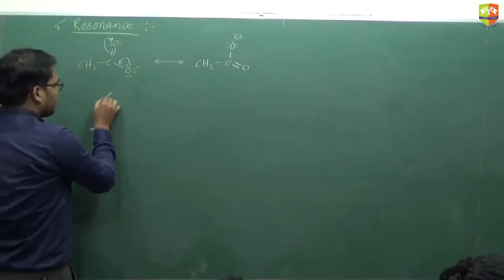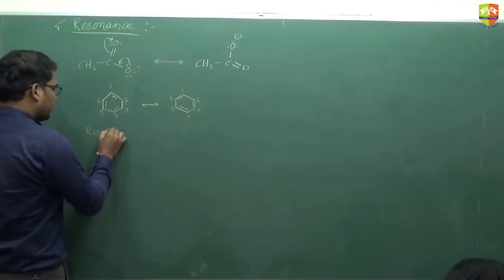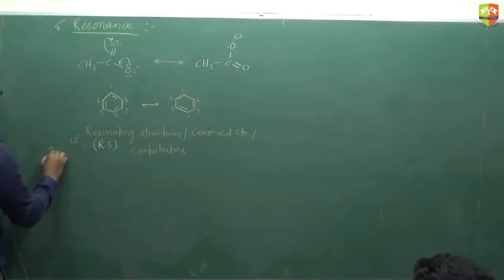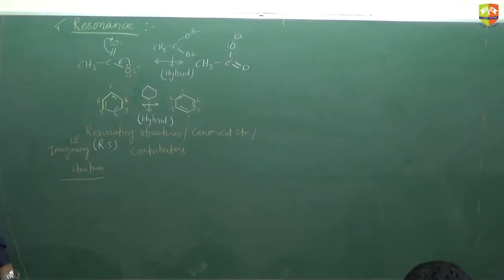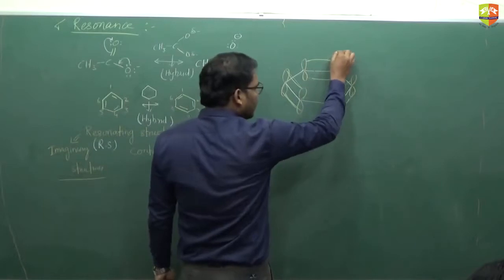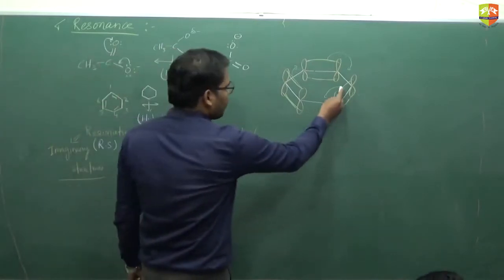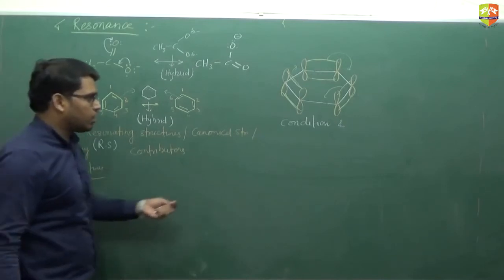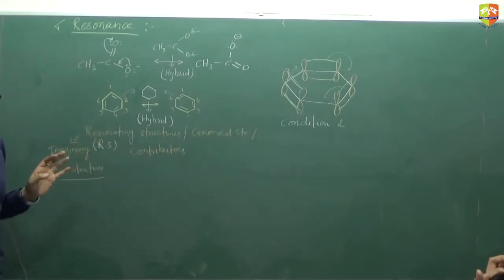General Organic Chemistry 1